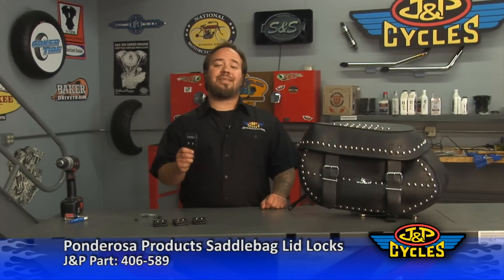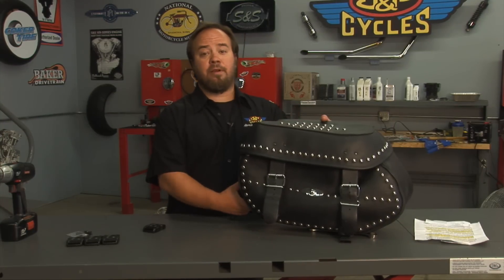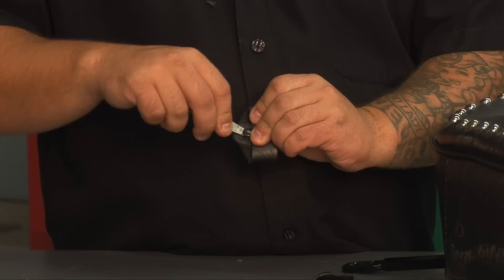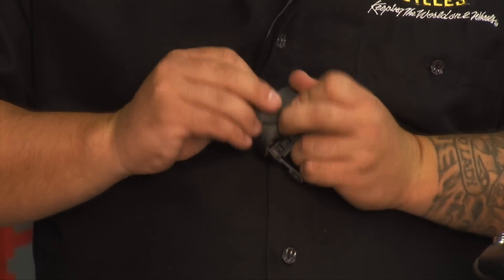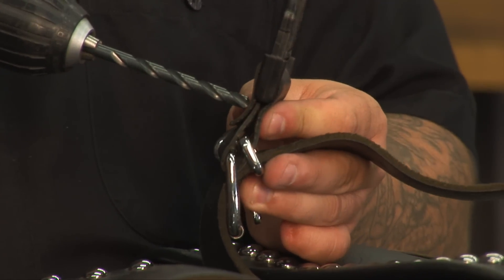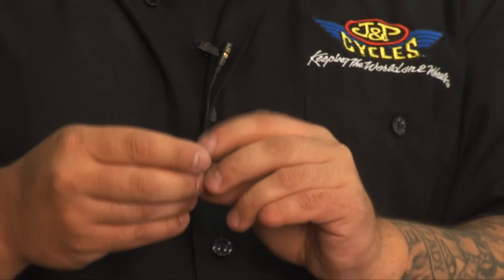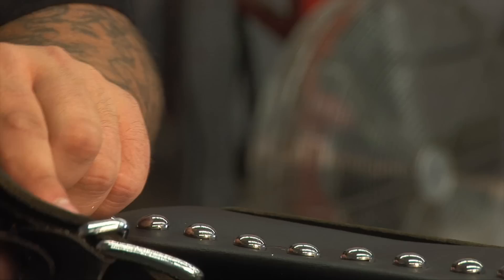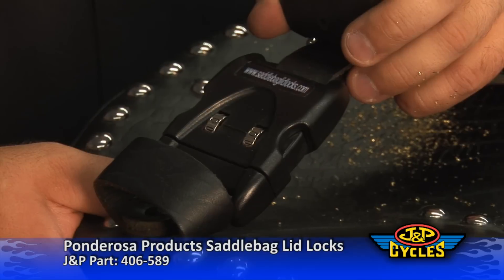Lock Your Saddlebags with Saddlebag Lid Locks from Ponderosa Products • J&P Cycles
We demonstrate the new saddlebag combination locks and show you how to install them on a Harley Davidson Road King Classic or Heritage Softail Classic motorcycle. Keep the honest people honest and protect everything you ride with in your saddlebags.